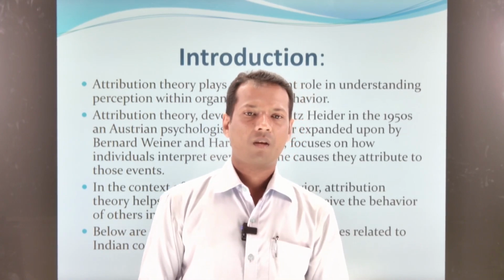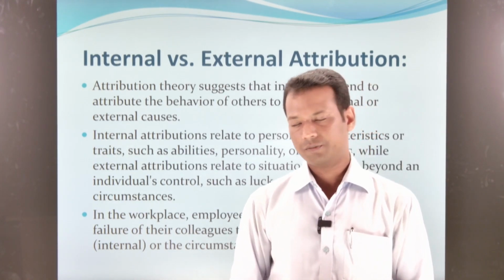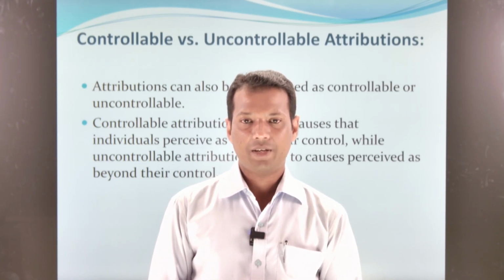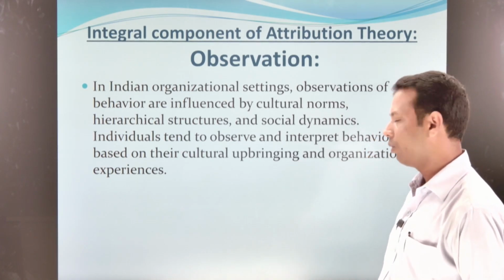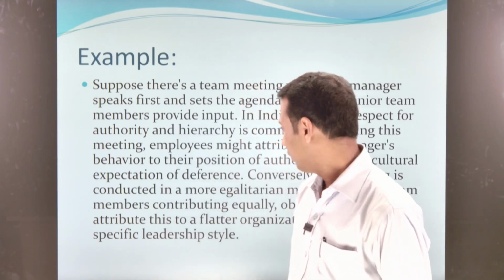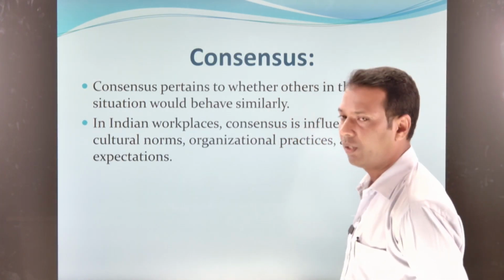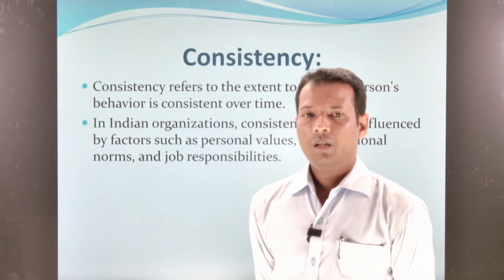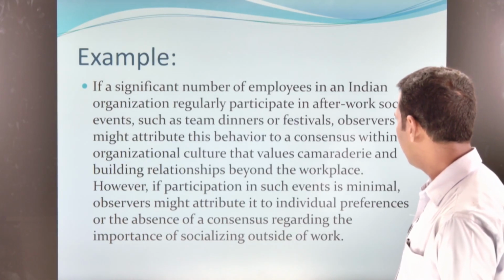Attribution theory in perception